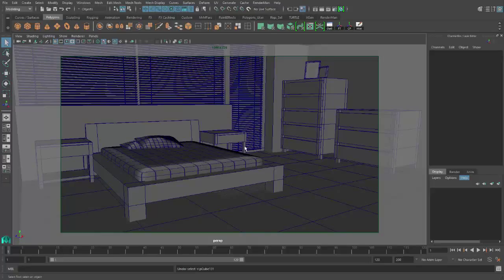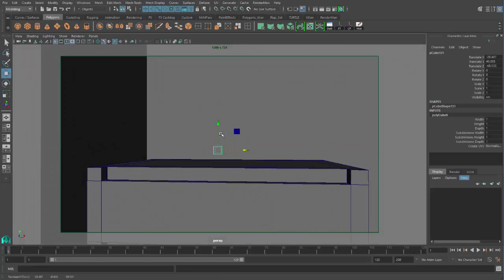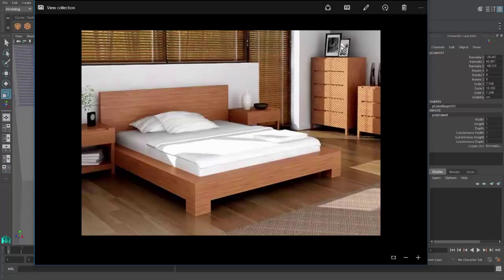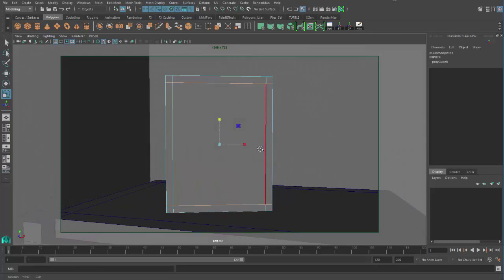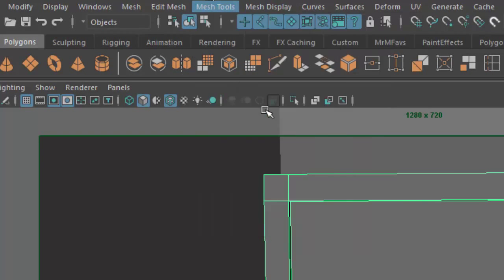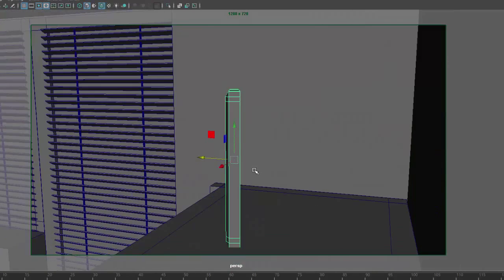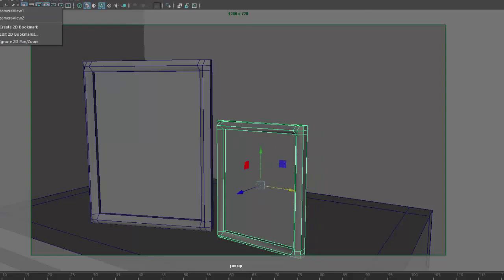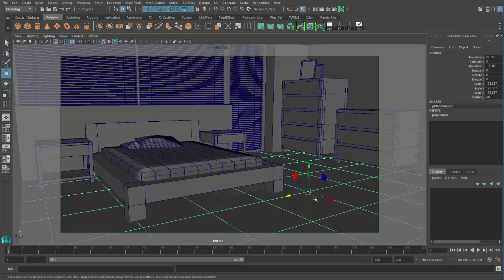Creating Photo Frames